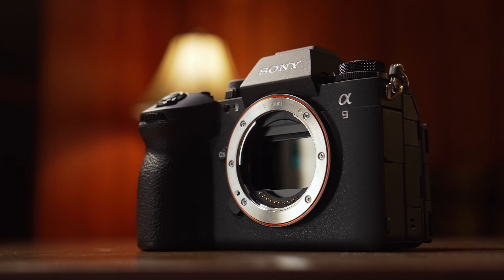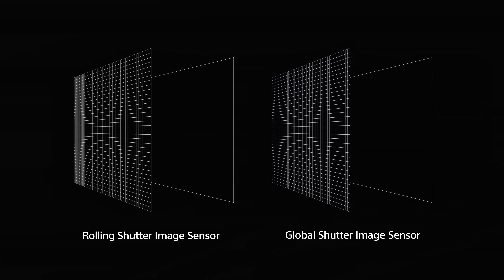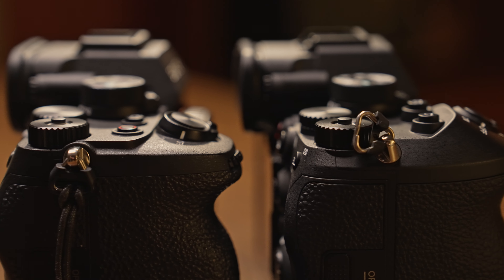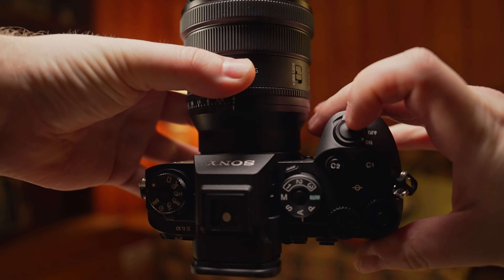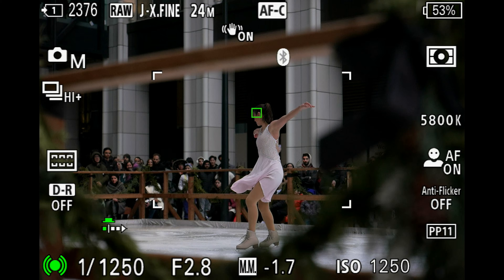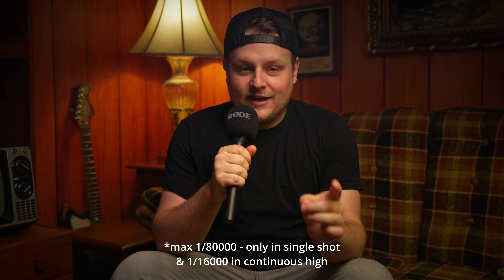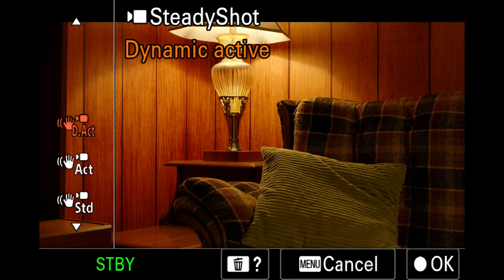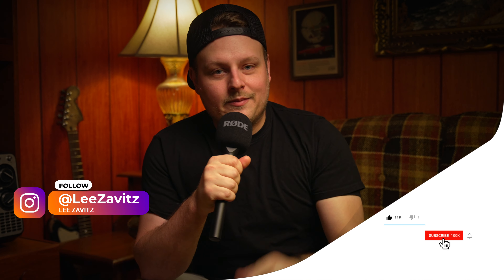Sony A9 III - Is A Global Shutter Worth The Hype?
The Sony A9 III sets the bar very high with a super fast full frame Global shutter. But is it worth the hype?

If you are looking for that Fujifilm vibe on any camera. They are the same ones I use every day!

Thanks to Drew Now. Make sure to give her a follow!

My Main Camera & Lens:
Sony A7Siii
Lexar 256gb SD UHSii
Lexar 320gb CF express A

Gear I use for talking head:
11" iPad Pro
Nanlite FS-150B

Mics:
Rode Wireless Pro

That is where I get my music! check the

If you like what you see make sure to